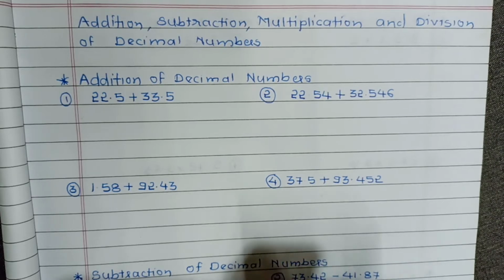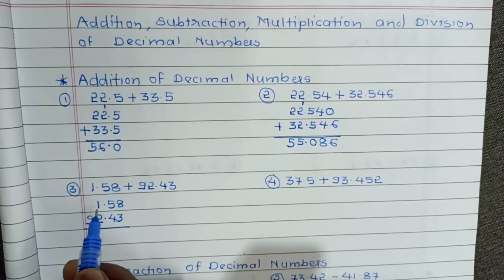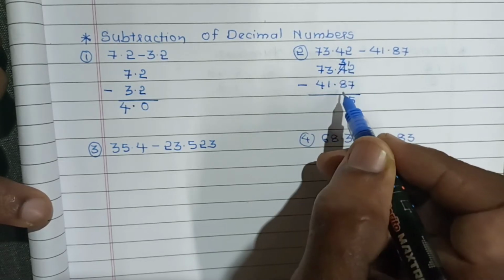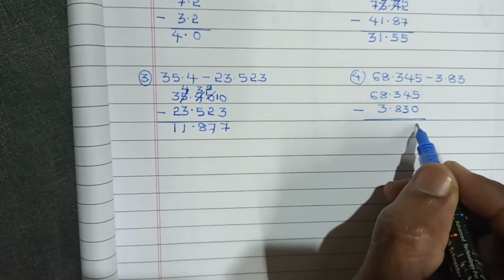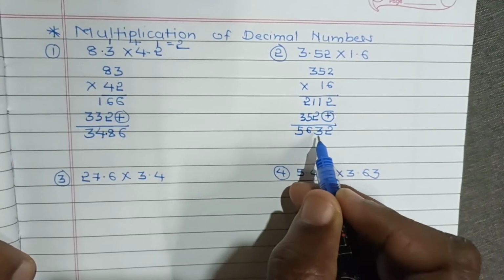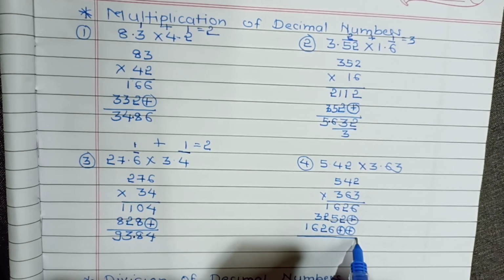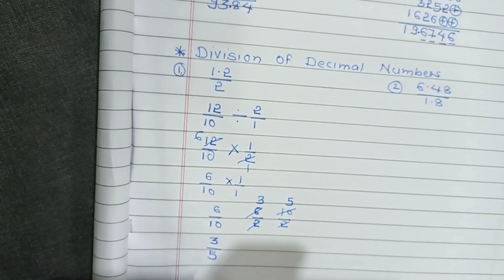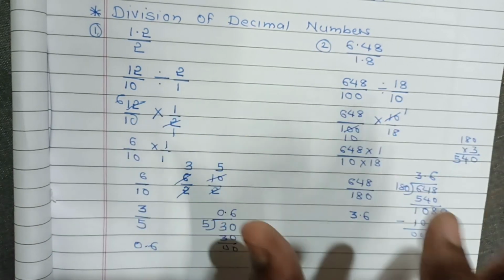Master Decimals: Addition, Subtraction, Multiplication & Division | Class 5-7 | Easy Math Tricks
📘 Struggling with decimal numbers? Learn Addition, Subtraction, Multiplication, and Division of Decimals in the easiest way possible!

In this video, we explain step-by-step how to:

✅ Add decimal numbers

✅ Subtract decimal numbers

✅ Multiply decimal numbers

✅ Divide decimal numbers

🔍 Perfect for students of Class 5 to Class 7, this video aligns with CBSE and other State Boards' curriculum.

🎯 What You'll Learn:

Place value and decimal alignment

Easy methods to handle decimal operations

Real-life word problems with decimals

Shortcut tips to avoid exam mistakes

Teachers explaining foundational math

🧠 Bonus: Practice questions included at the end!